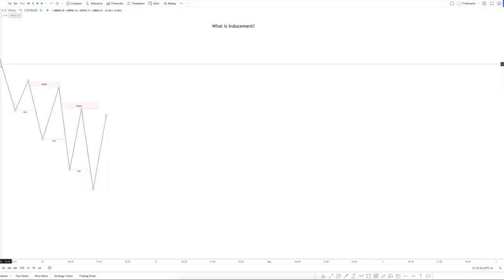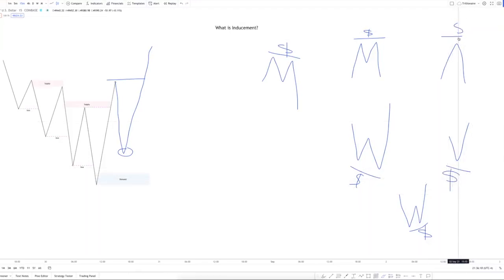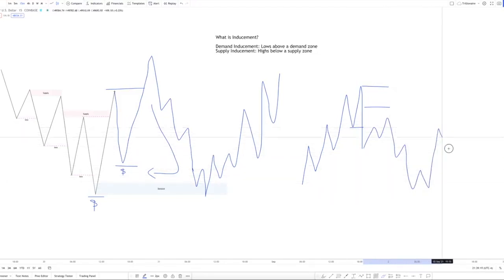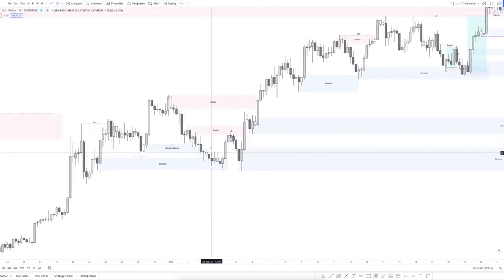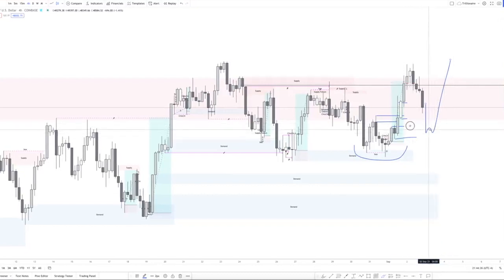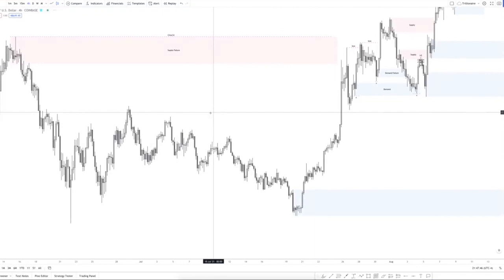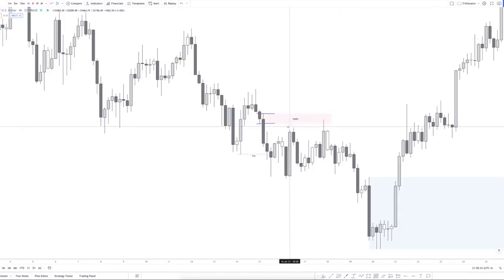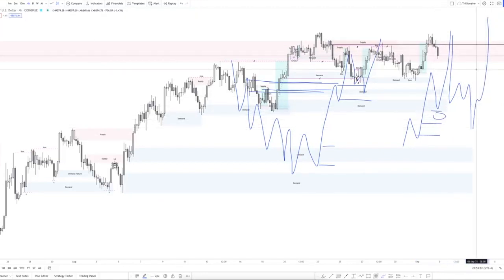How To Trade Supply and Demand Like The Banks | Free Strategy | For Beginners